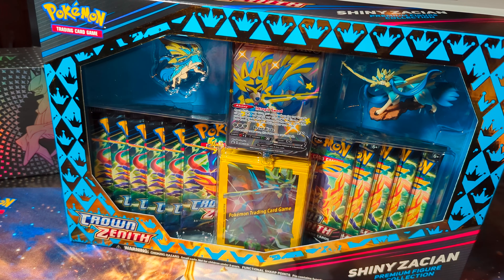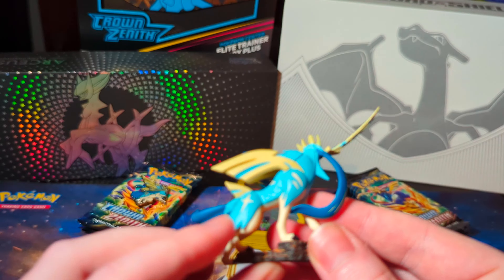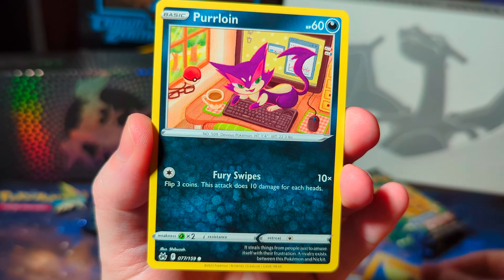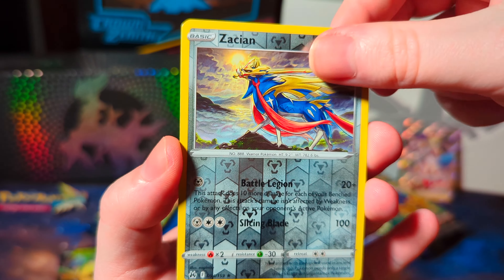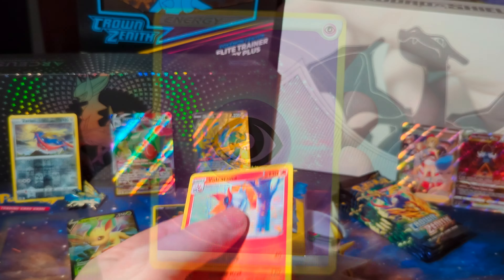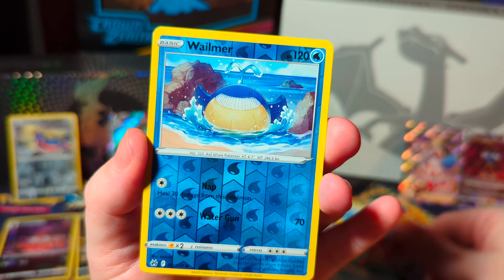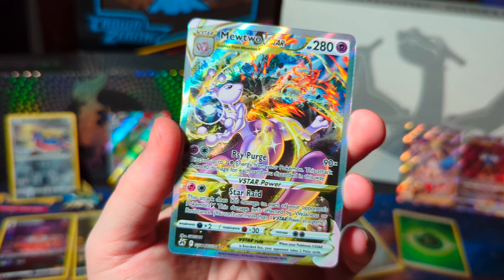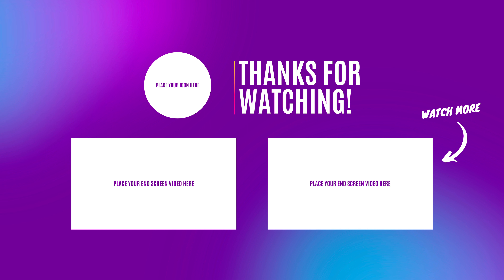Shiny Zacian Premium Figure Collection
Today we are opening the Shiny Zacian Premium Figure Collection featuring 9 Crown Zenith packs. We open some great cards from start to finish and show you what's inside this premium figure box.